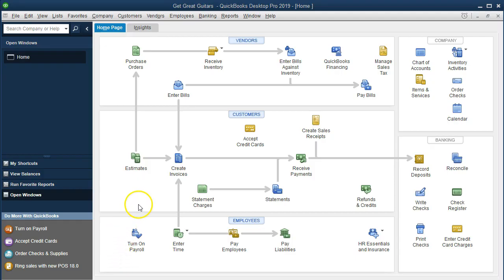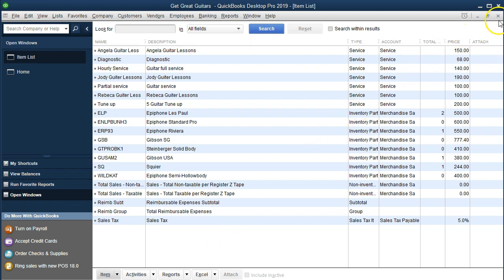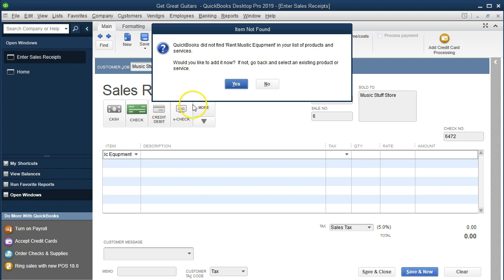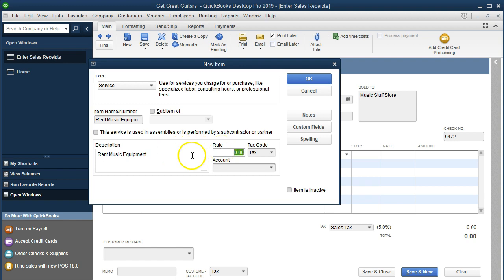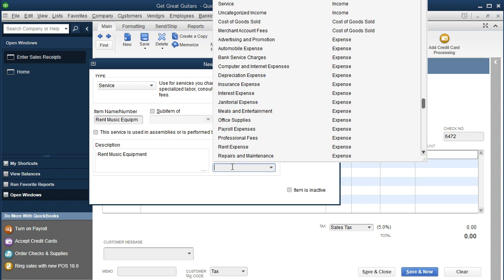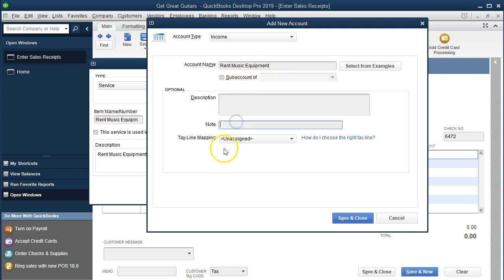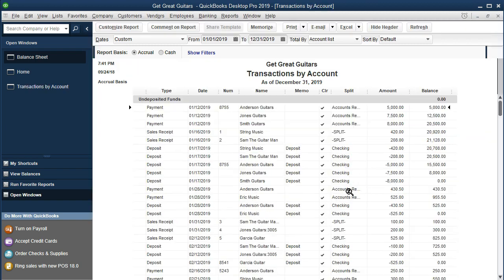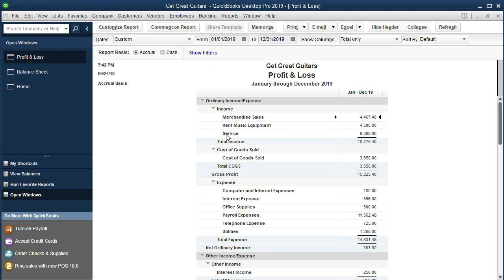QuickBooks Pro 2019 Record Rental Income u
Record rental income in QuickBooks Pro 2019 - QuickBooks Desktop 2019. We will set up a new service item for rental income and enter a sales receipt to record the rental income. The sales receipt will increase undeposited funds and will increase revenue.
Enter bills and pay bills in QuickBooks Pro 2019. Entering bills in QuickBoks will result in a debit to expense or asset and a credit to accounts payable. We can enter bills to help sort bills in QuicKBooks rather then waiting to write a check. Writing a check would be a debit to expense or asset and a credit to cash. Entering  the bills will allow us to get the bills in the system closer to the time the services are used, resulting in the expense being recorded more accurately.